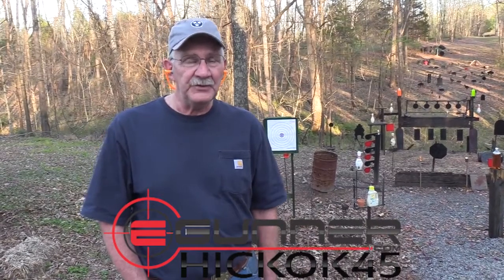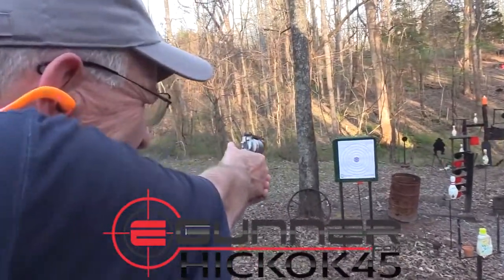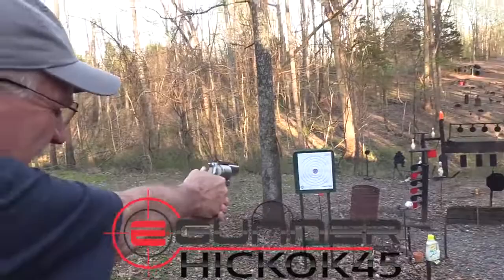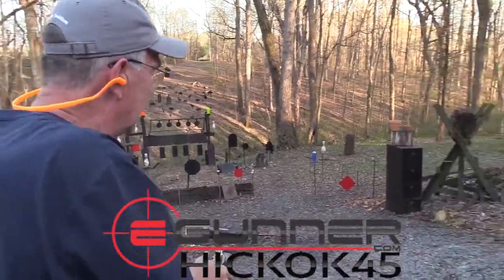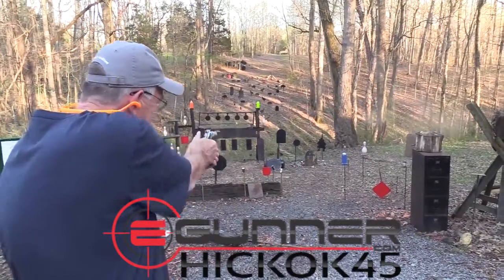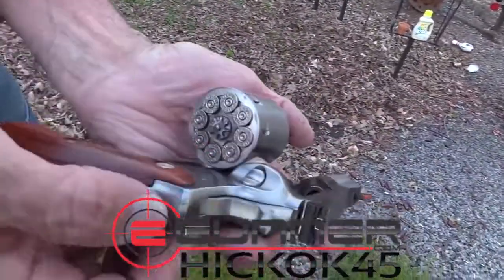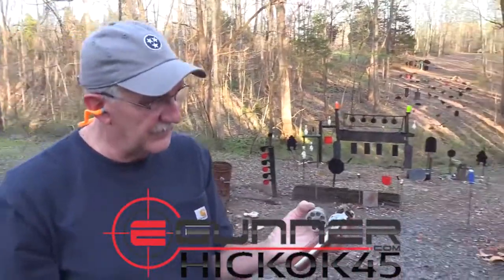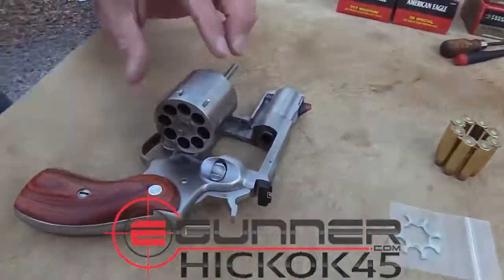Hickok45's Collectors' Auction Short Previews - Ruger Redhawk .357MAG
The 8-round double/single-action Ruger Redhawk .357MAG has all the best in a self-defense revolver, featuring patented transfer-bar safety, a 2.75" barrel, a replaceable colored-insert front blade sight, an adjustable white-outline rear sight, and a single-spring mechanism for a smooth, light trigger pull. Auction ends 4/20. Bid on this 100% authentic Hickok45 collectible